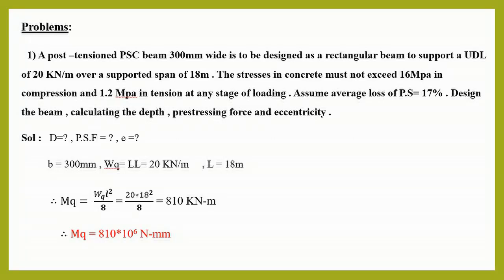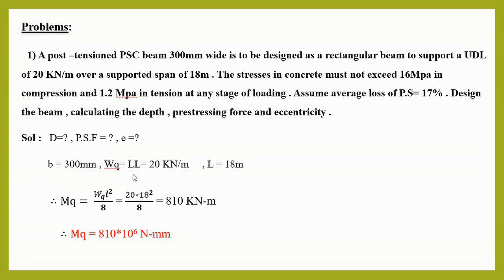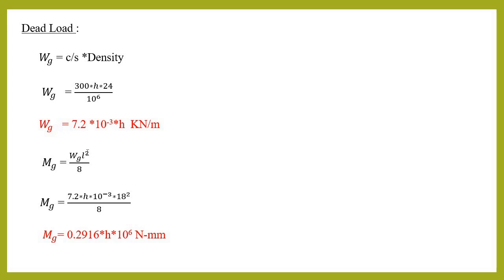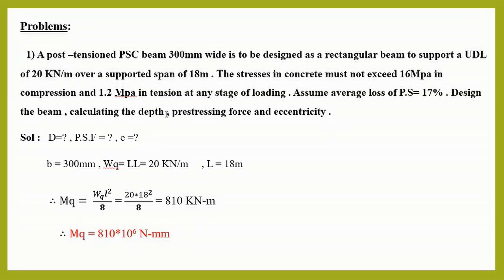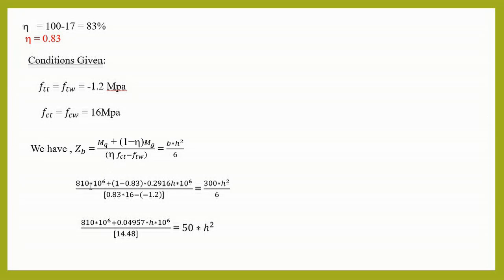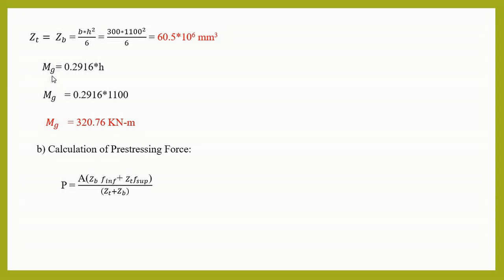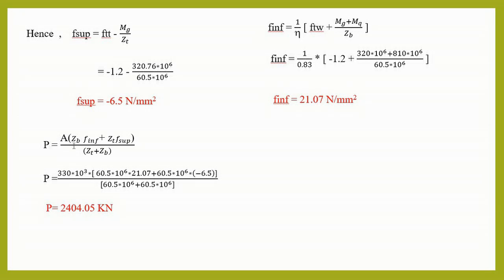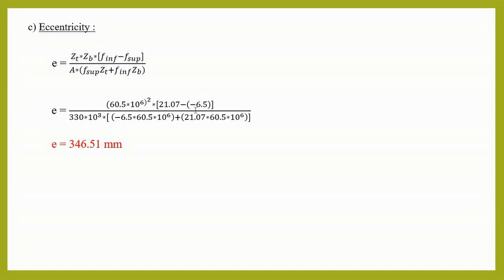Design of Prestressed Concrete Sections/ PSC /Module-3/(lecture 43)